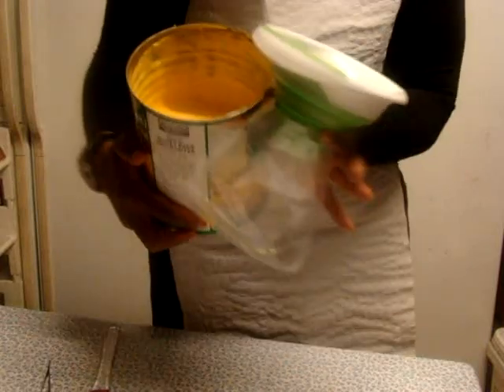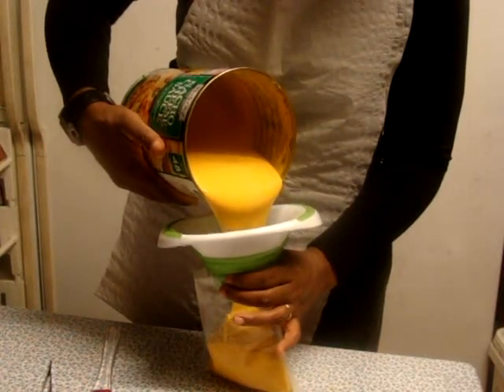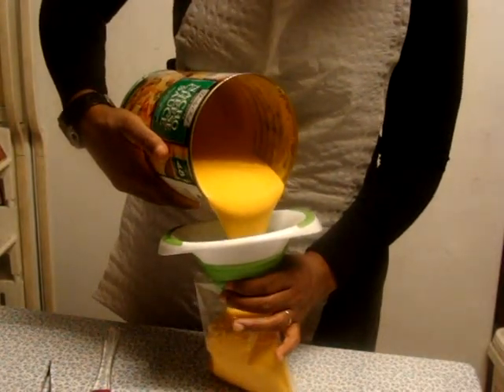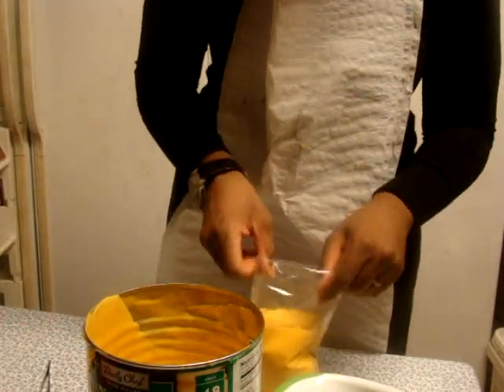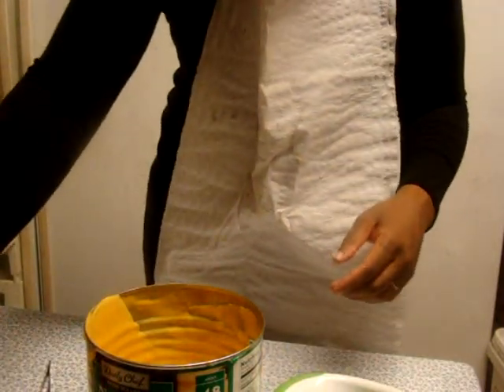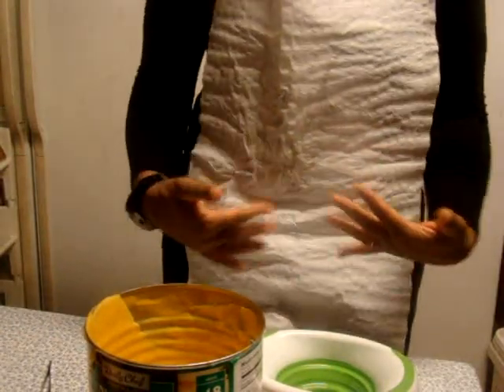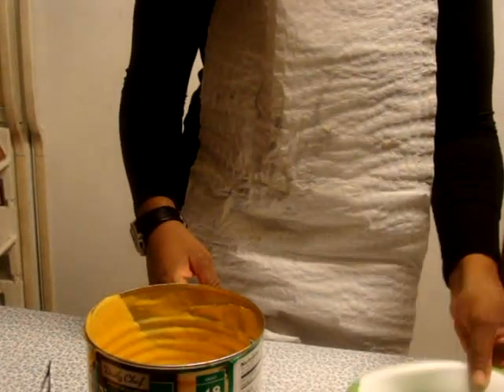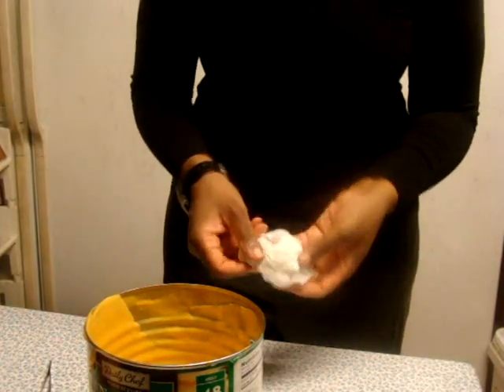Efficient and Cleansing Food Prep Practices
Discover the secret to keeping your clothes clean while cooking or handling messy ingredients. Learn how to utilize convenient disposable plastic bags to maintain a tidy and hygienic workspace.